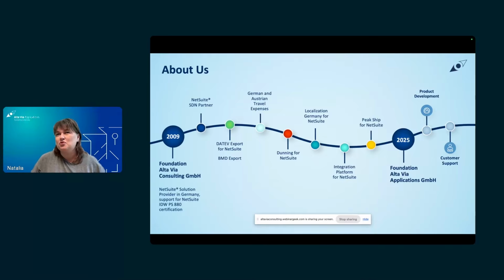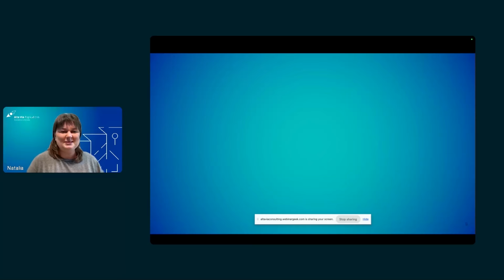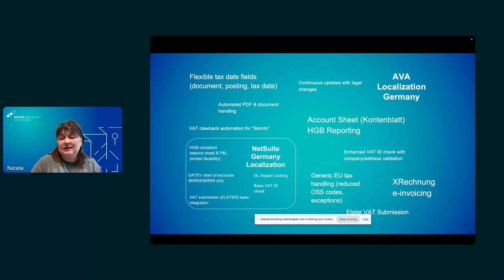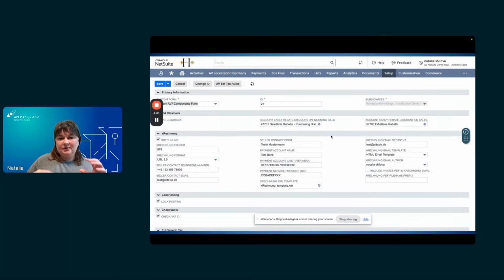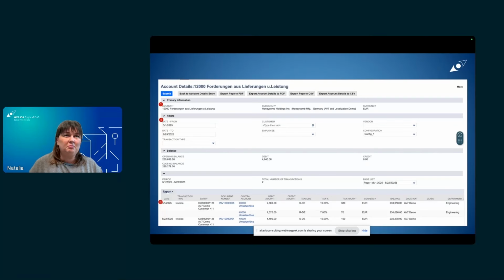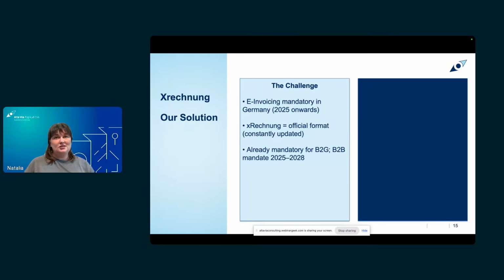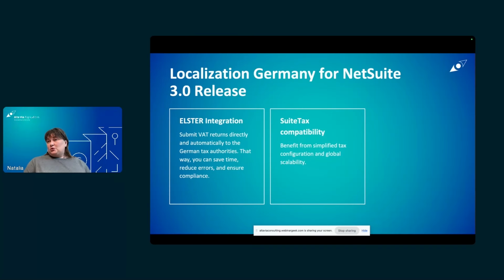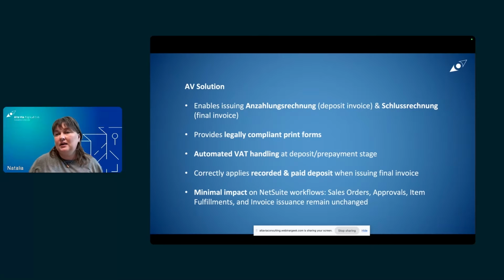Webinar Localization Germany 3.0 for NetSuite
With Alta Via Applications' Localization Germany, NetSuite users can ensure that their accounting remains compliant with GBoD – down to the last detail.

We are pleased to present the brand-new Release 3.0 of our Localization Germany for NetSuite app.

This new release bridges the gaps in NetSuite's standard functionality, ensuring your accounting is fully compliant with German regulations. In our webinar, you'll learn how the latest features will make your work with NetSuite more efficient and secure.

What's New in Release 3.0?

SuiteTax Compatibility: Simplify your tax configuration and prepare your NetSuite environment for future requirements with a globally scalable solution.
ELSTER Integration: Say goodbye to manual uploads! Submit your sales tax returns directly and automatically from NetSuite to the German tax authorities. This saves you valuable time and reduces errors.
Beta Version of Down Payment: This long-awaited feature allows for correct posting and reporting of down payments—ideal for industries like construction and mechanical engineering.

We also show you how we continue to develop our apps and how you can benefit from future updates.